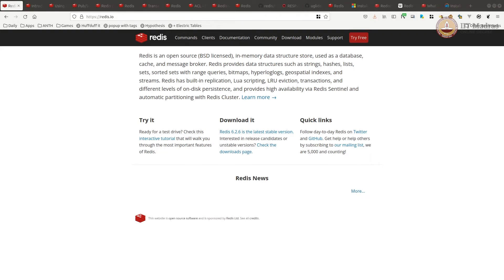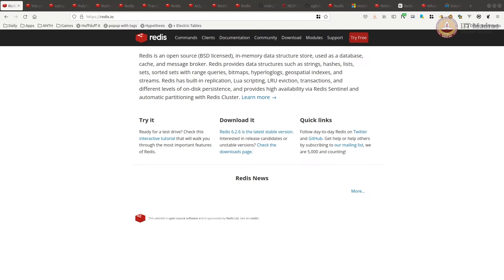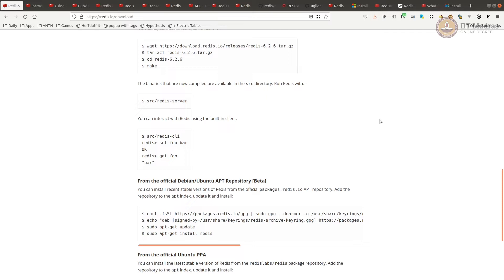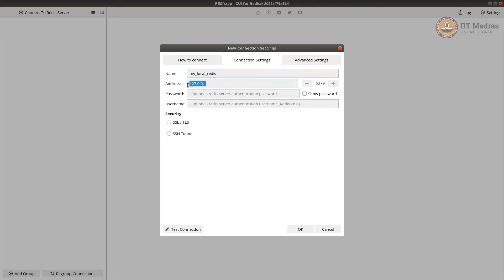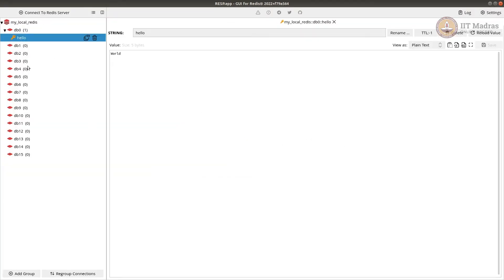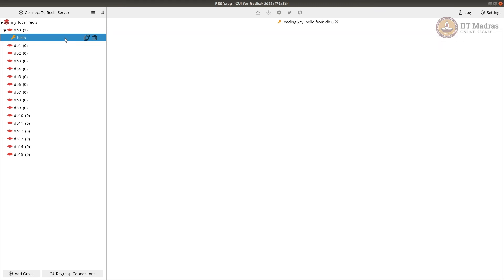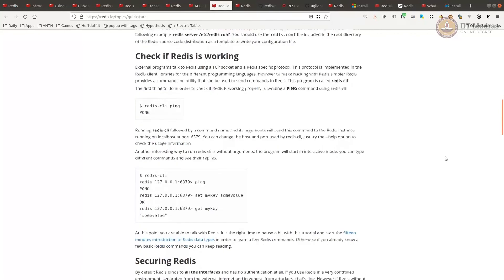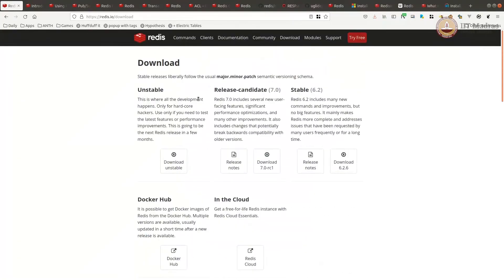Introduction to Redis